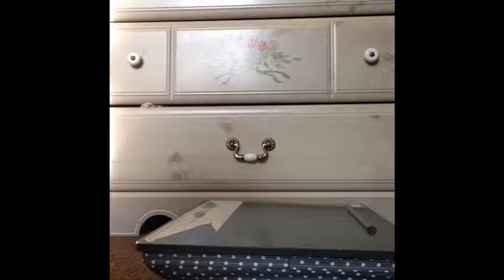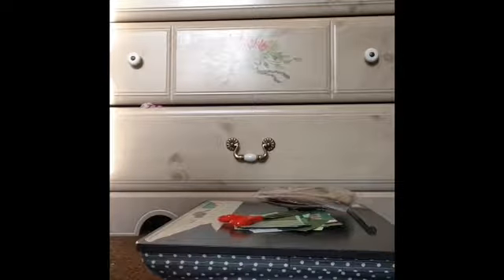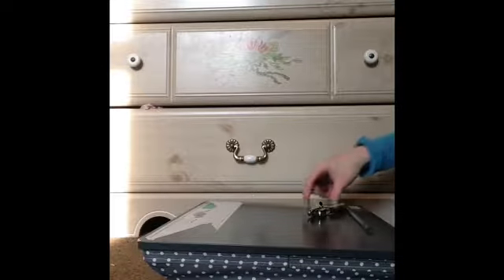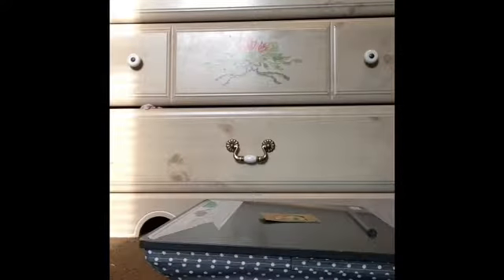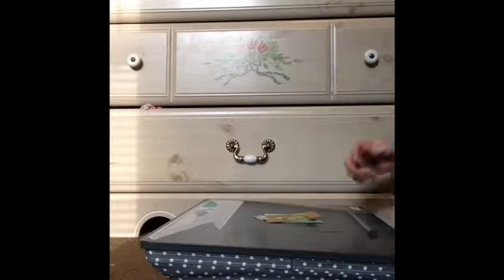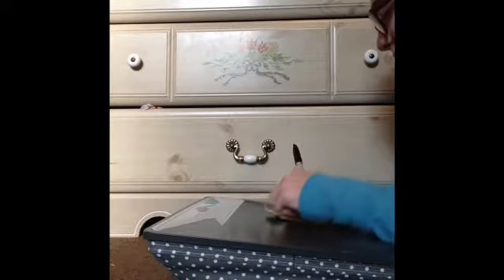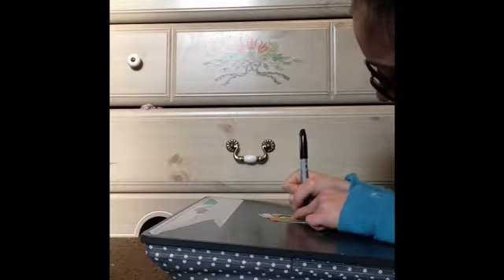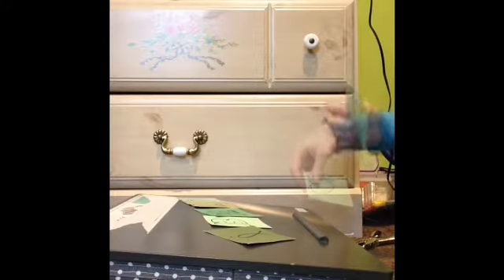March 21: diy garland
Make your own CP awareness garland out of paint samples.